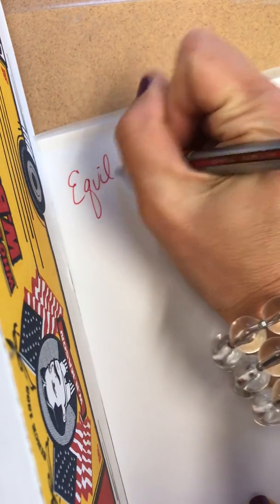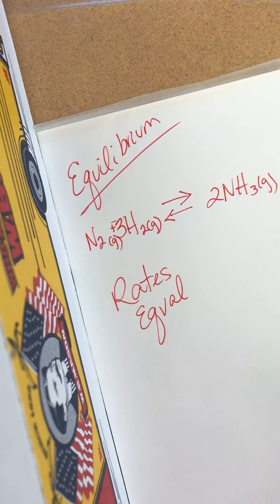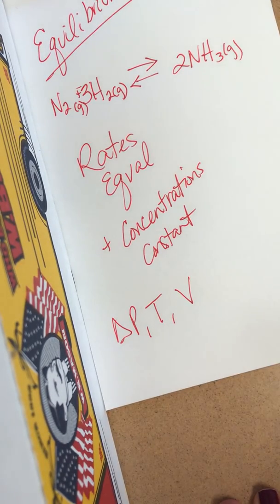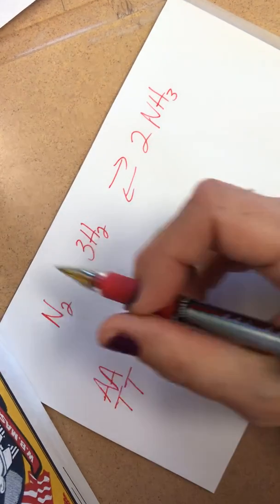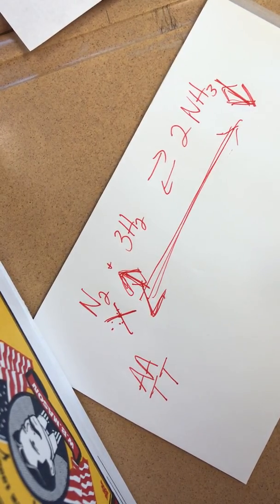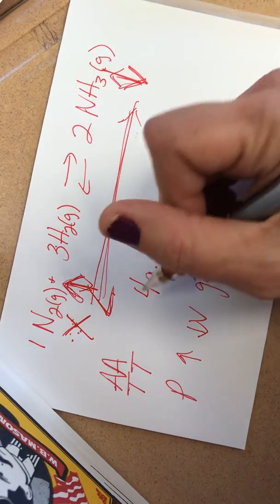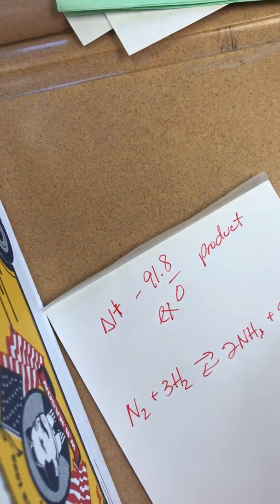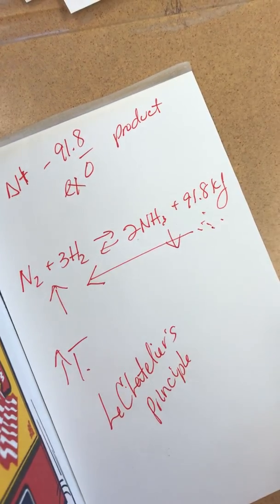Chem Review - Equilibrium